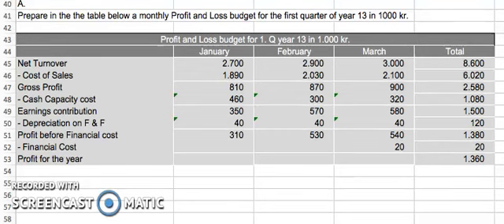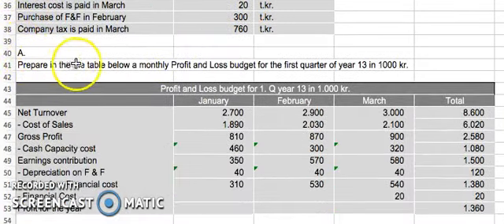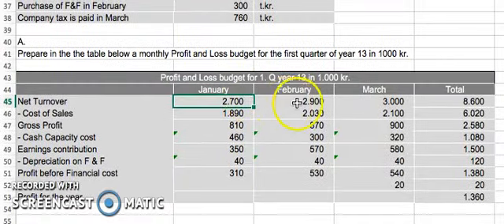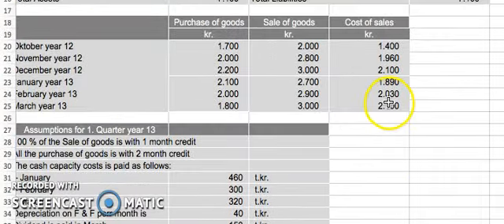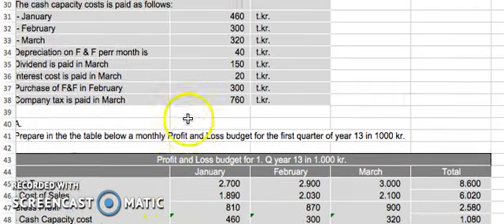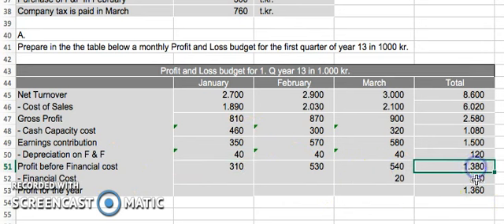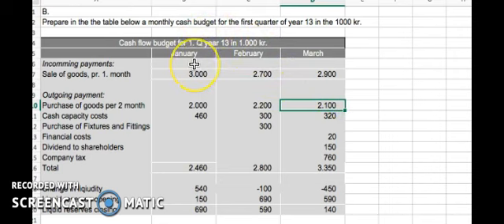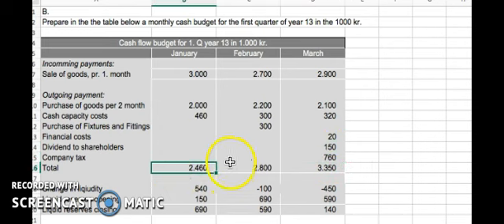Budget task 35 18 walkthrough